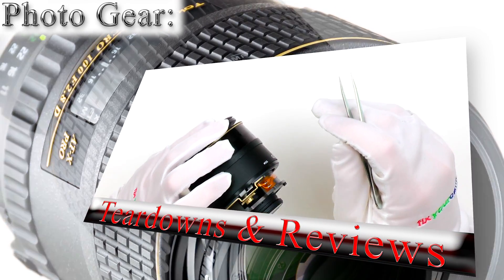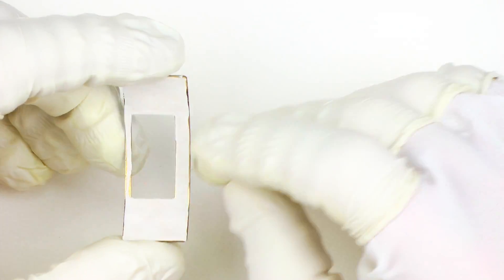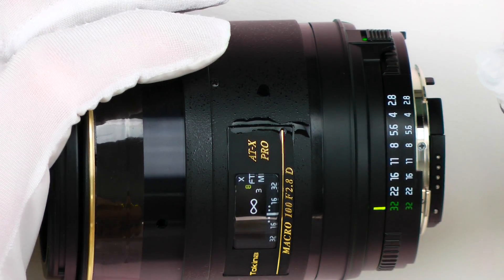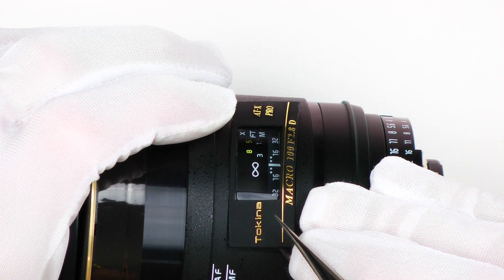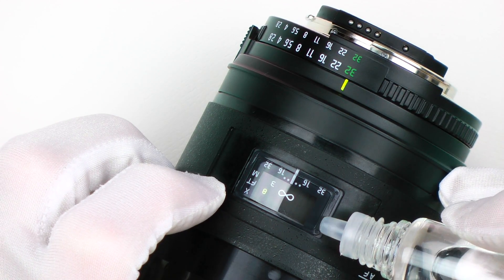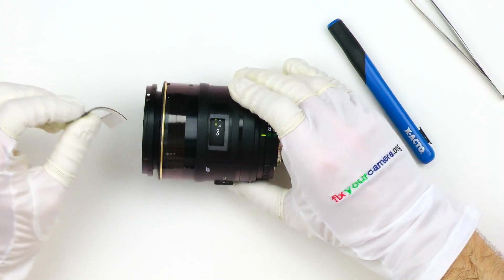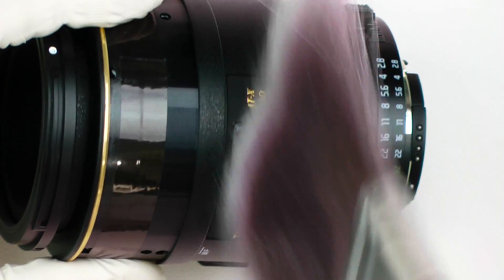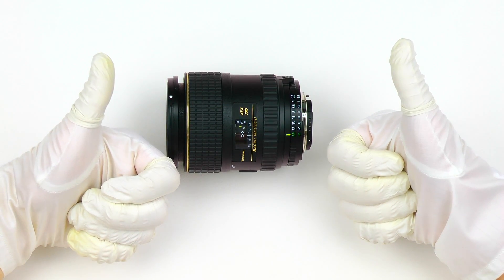How to remove soft aluminum LENS NAMEPLATES without leaving any marks?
Some third party manufacturers design their lenses in such way that in order to disassemble them you have to remove the nameplate. And these are most likely made of aluminum – very soft metal, easy to scratch or bent, so it looks very unprofessional if you are not careful while removing them. Here I’ll show you how to do it safely. So, before you start, you need sharp and strong tweezers – this is important, with poor quality tweezers you are guaranteed to make scratches, also a tiny amount of isopropyl alcohol, and optionally a label backing paper and x-acto knife or some other sharp blade.Put a couple drops of alcohol around the edges. Be careful not to flood this whole lens. It immediately goes around on its own. Let’s put some more. And now I’m going to wait about 1 minute or maybe less. Once it dries up it might leave a bit of white residue, but don’t worry about this, it’s easy to get rid of later. Although it is a good idea to test the alcohol on your particular lens models nameplate, to make sure it doesn’t react in some weird way. This plate is held by a double-sided sticky tape, so the alcohol will make it slightly softer and then evaporate, leaving this tape perfectly intact. Let’s add some more and wait again. I usually repeat this 2 or 3 times. Now I insert the tip of my tweezer over here, between the edge of the nameplate and this plastic ring. The goal here is to do it in such way that there are no marks left on either the plastic barrel or the nameplate itself. I start in one of the corners and pull it gently. I pull it very gently but with a steady force for like 15 or 20 seconds. It should come off easily. If it doesn’t. Don’t force it, reapply the alcohol one or 2 more times and try again. Okay, now I move to the other corner. It starts to move and it’s loose now. So this is good. Let’s go to the other side. Again, be very careful don’t leave any marks or scratches. And again, I pull it gently applying very little force for several seconds. Okay and it’s done. Actually, this one came off surprisingly easily, may because it’s a brand-new lens. Usually it takes a bit more time to get it loose. It’s in perfect shape and there are no kinds of marks on the nameplate or plastic edges around. It’s perfectly fine. This is the double-sided sticky tape that’s holding it. The alcohol will evaporate within a minute or so and it’s going to hold very well, when I put it back in place, after I’m done working with this lens. Now, same process for this plastic window. This one should come off even easier. But still, I’m extremely careful with it. Because there is just no way I could logically explain to any of my customers - why I left a nasty scratch on his focusing window. There is just no excuse. And even if I wanted to replace this part. There is still no way I could explain to my customer why he has to wait an additional week or 2 to get his lens back. For popular lenses repair shops usually have many parts in stock, but this one is not so popular. Overall, what my customers often don’t realize, is that my job is mostly about being careful and not destroying stuff. The whole diagnosing, repair, and all other things come later.

Hi, I am Mike, independent camera repair tech with over 10 years of experience, working specifically on cameras and lenses. I love it! And from time to time I record a video showing some teardowns, reviews, repair tips of photo gear. All questions are welcome here!!! Although, I definitely don't know all of the answers… :)